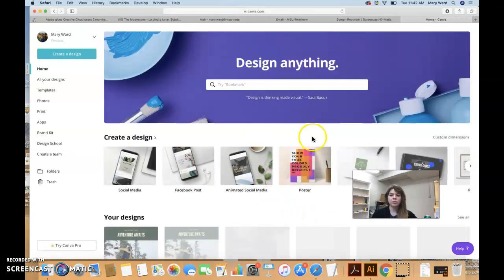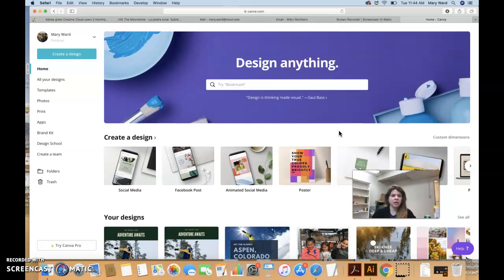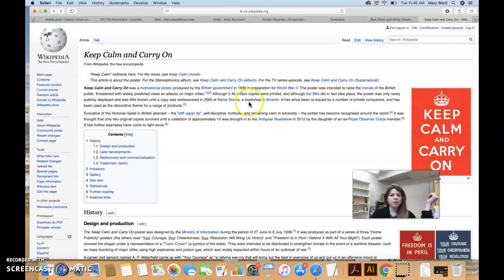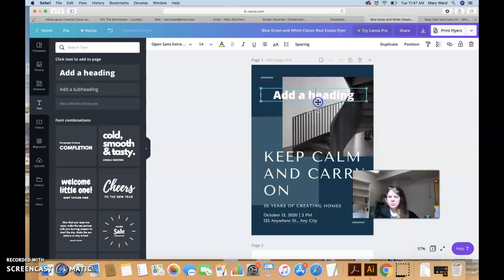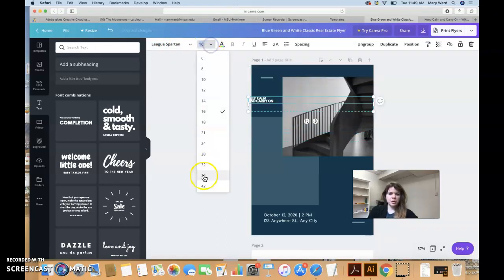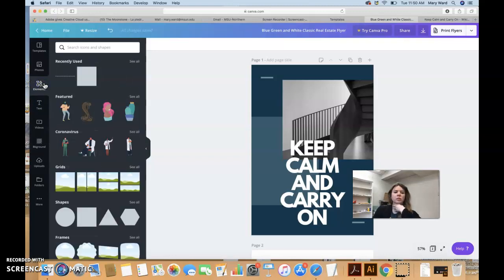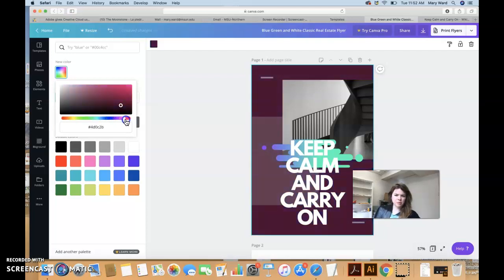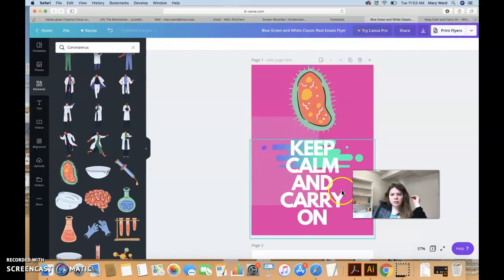Graphic Design Assignment Using Canva